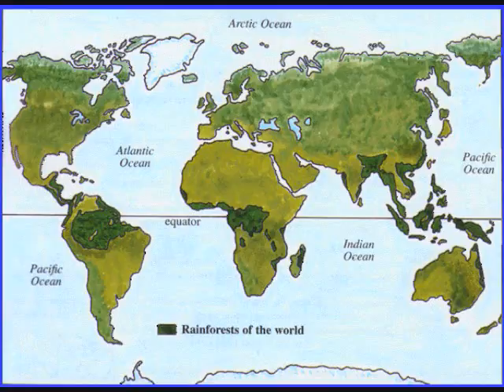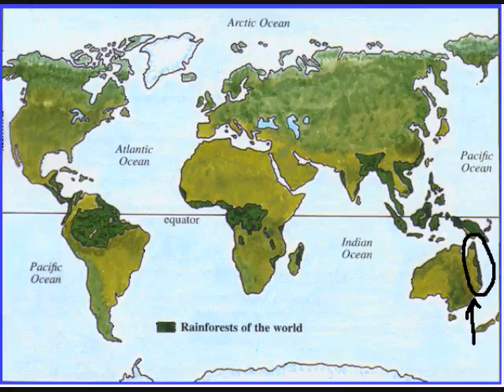biology project-rainforest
Video made by Heidy and Zoe Huang x2.